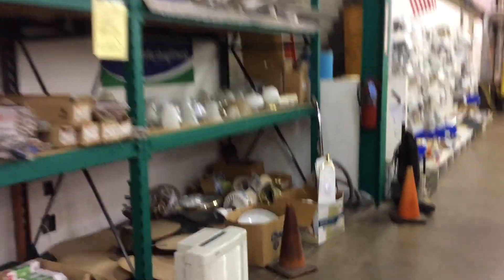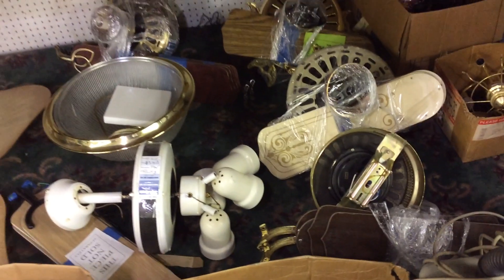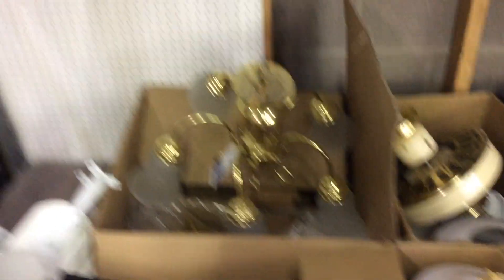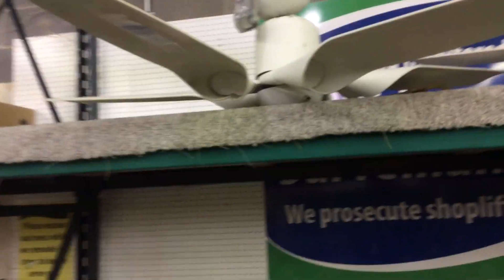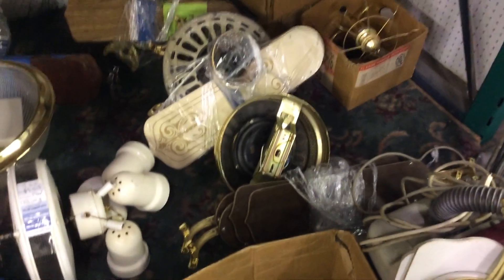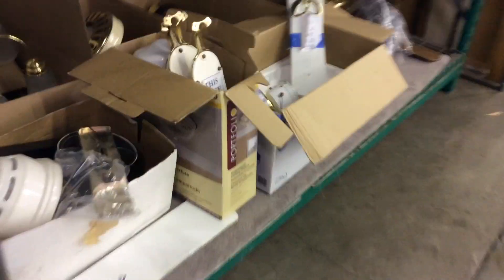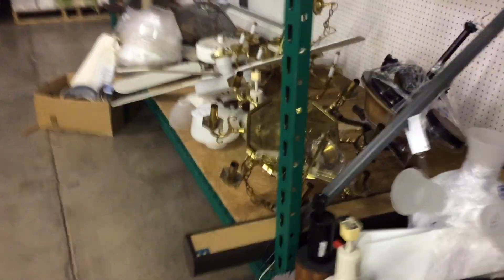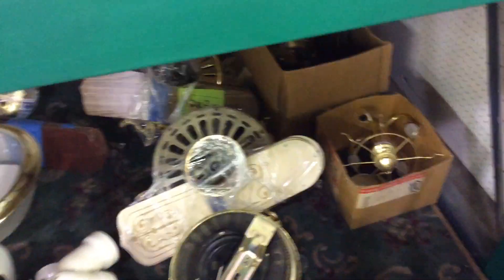Hunting for Vintage Ceiling Fans at a Habitat Restore Location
I ended up getting the Petal and the Zephyr since the Originals were not American Made.